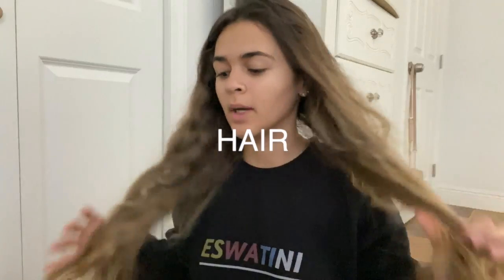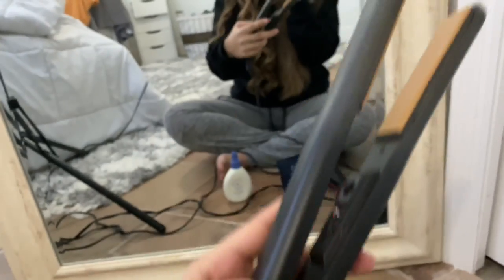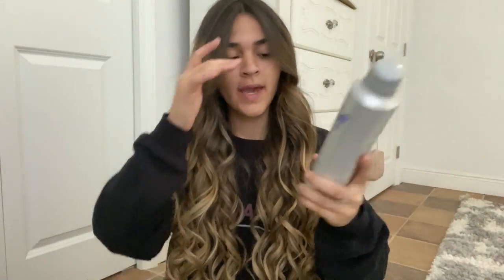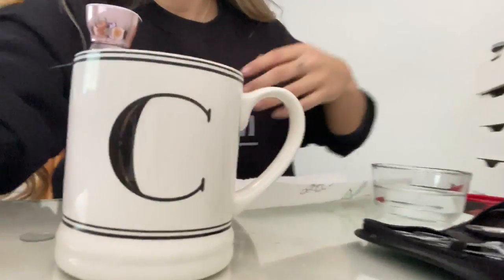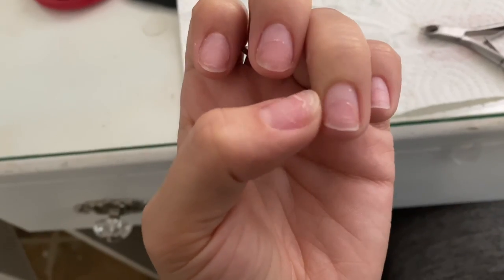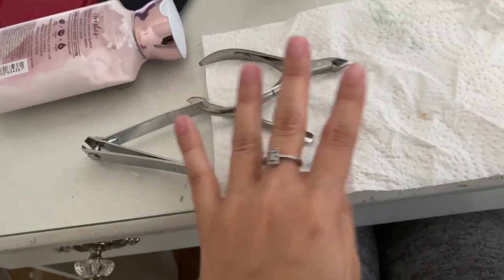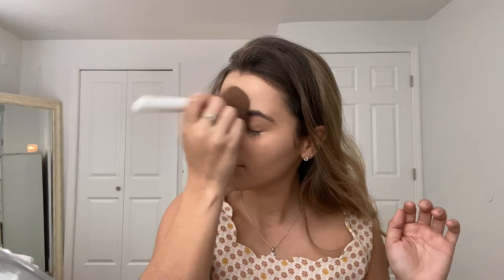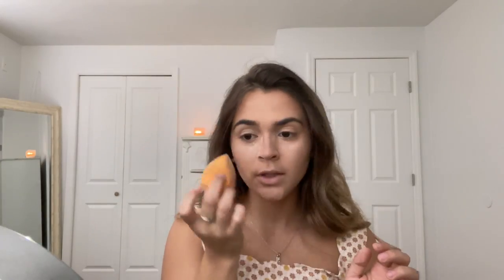GLO-UP W ME *quarantine boredom hits*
HEY GUYS!
Today I was super bored at home and decided to make a "glo-up" video haha!
I did my hair, makeup and nails!

Snap - @marcalcamilla

pls stay safe y'all! praying for you guys!

XOXO
-CAM :)